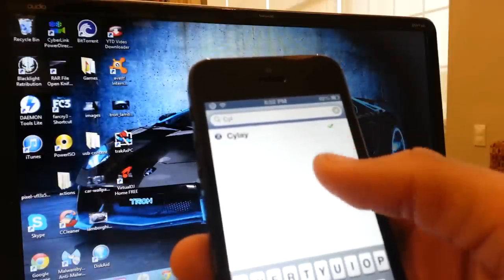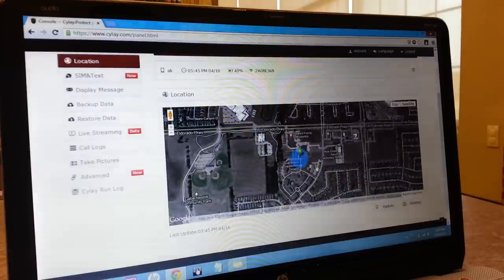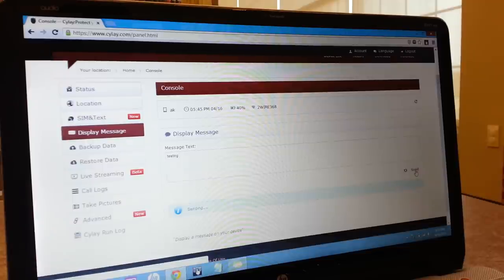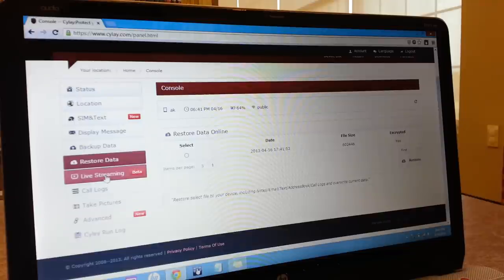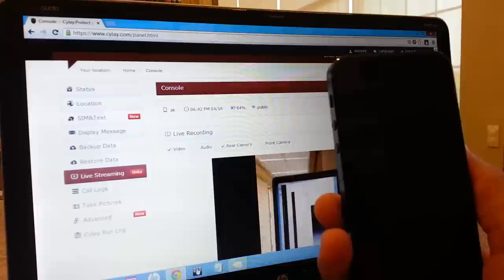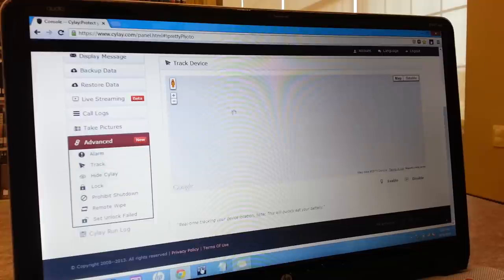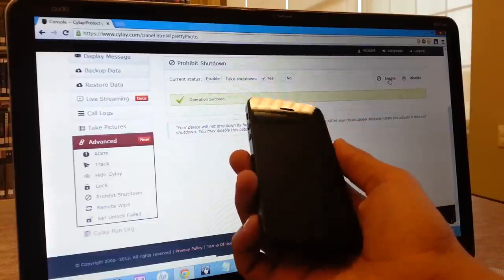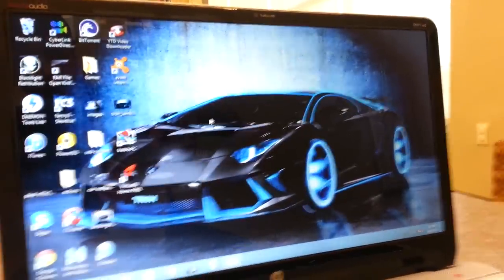Worlds most Secure Anti Theft App!! [HD]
Here is the source to add once you are in cydia.
click manage , sources then edit and add , and simply type in